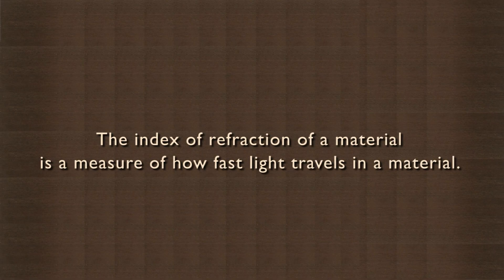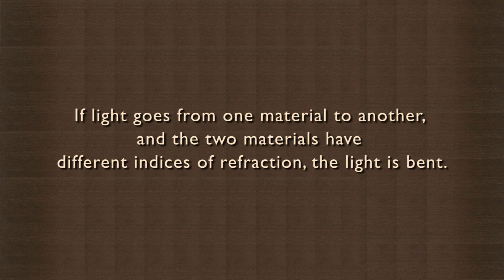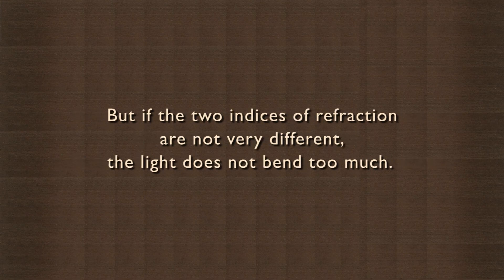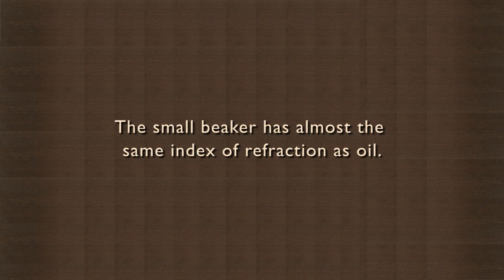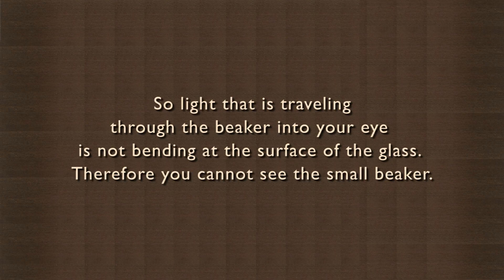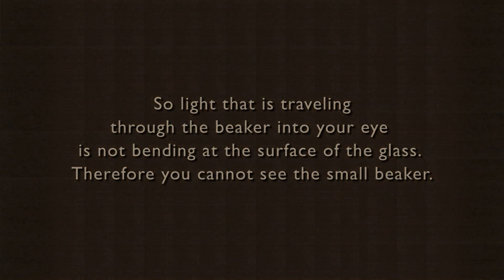Disappearing beaker | Light | Physics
Refraction causes light to bend as it passes from one material to another and the amount of bending depending on the refractive index of the material. In this activity we place a small beaker inside a larger beaker. We then fill the small beaker with vegetable oil, allowing the oil to overflow till the large beaker is filled as well. We find that the small beaker disappears when we do this! The glass of the beaker and the vegetable oil have refractive indices that are almost equal. Thus , as light passes from the small beaker to the oil outside, the light does not bend too much and we cannot see the small beaker.